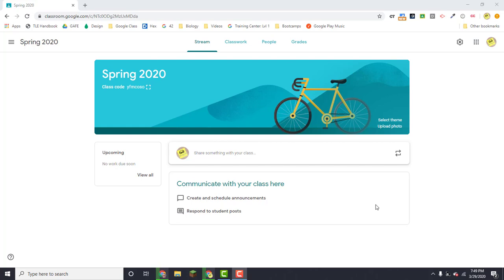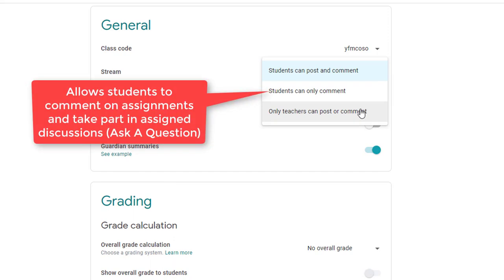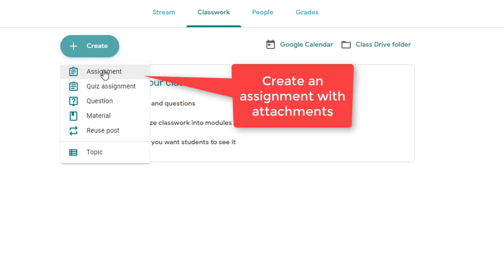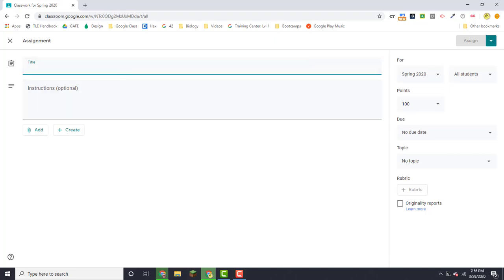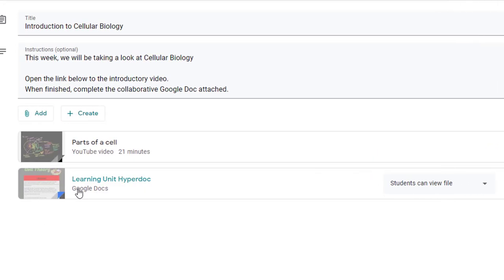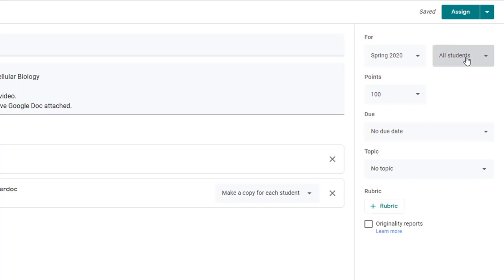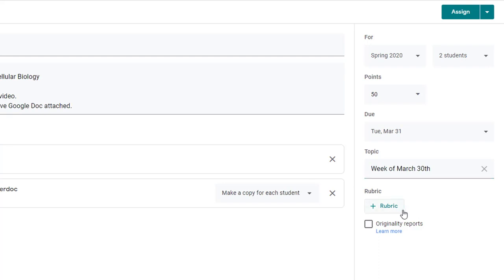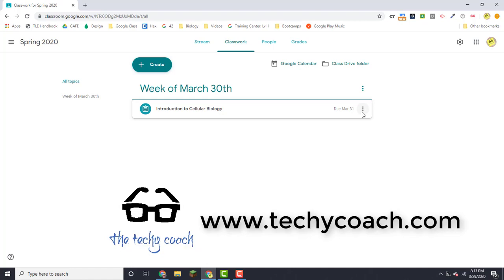Must Know Tips for Google Classroom - Users New & Old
This video updates Google Classroom users about important features they'll need to know when getting started, as well as some recent changes to the look and feel of Assignments.